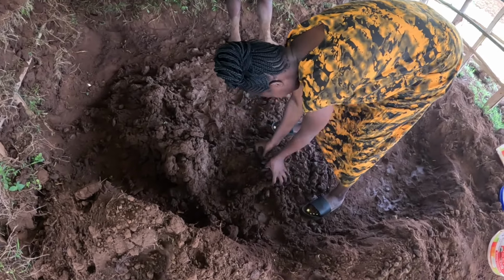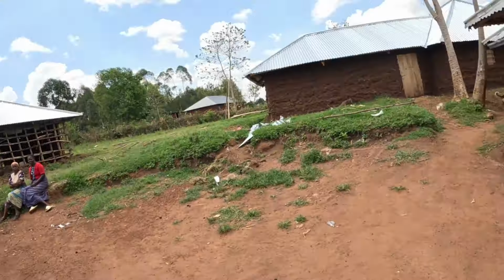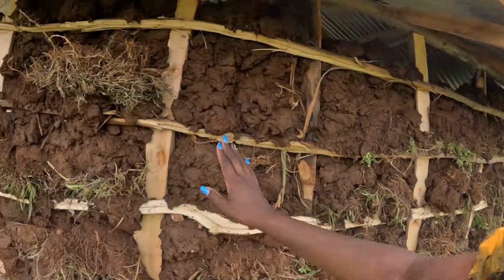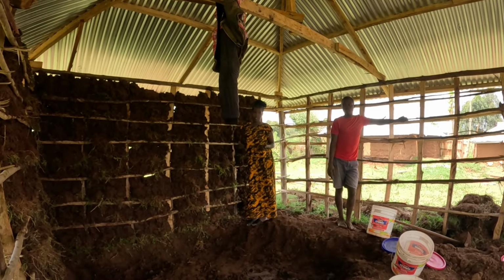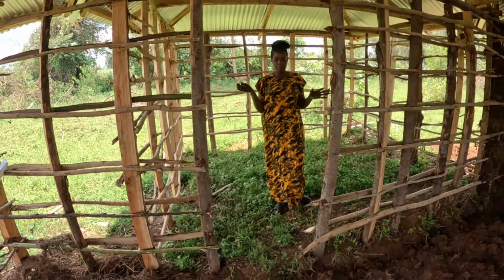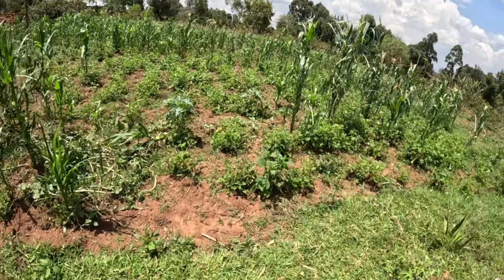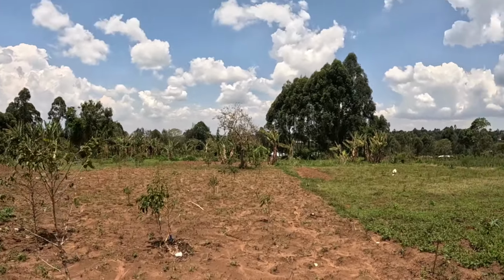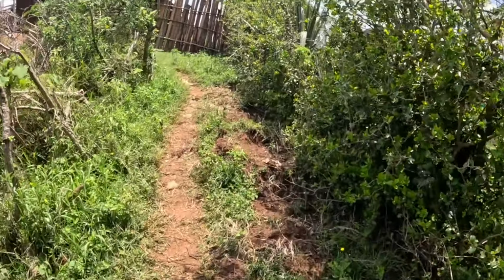African village life,Moulding from scratch#village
On today's video we are in the village and we get to learn and experience duties of a house wife in the villagel, check it out😊

For financial support towards my project
Via world Remit, sendwave or Mpesa
Here's my number and names.
Boke Janet John
I'll appreciate😊🙏❤